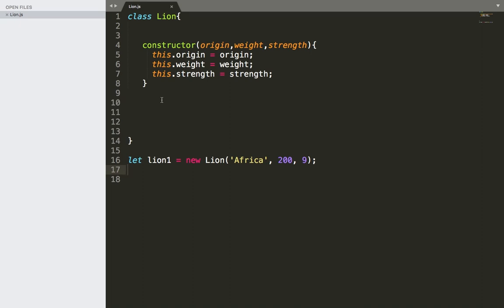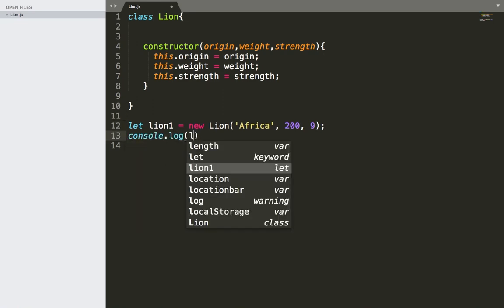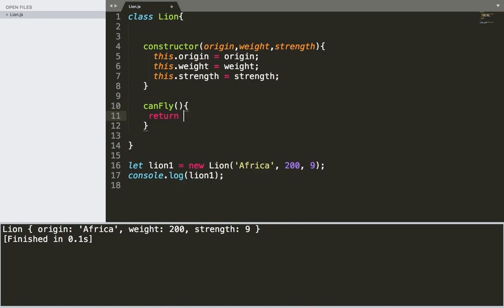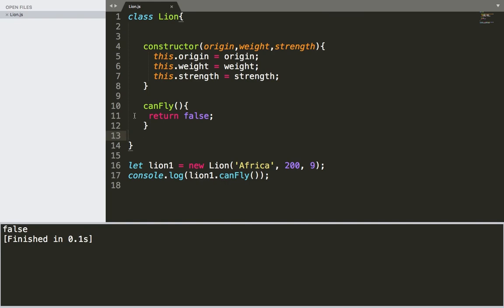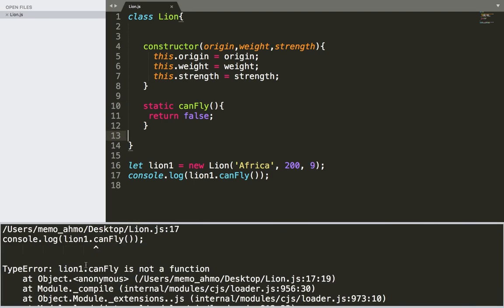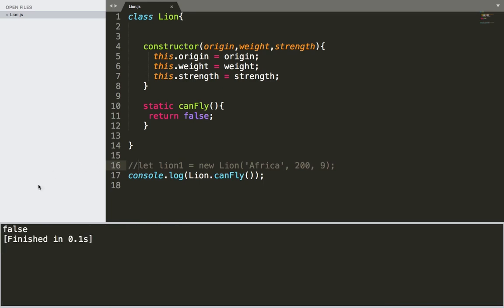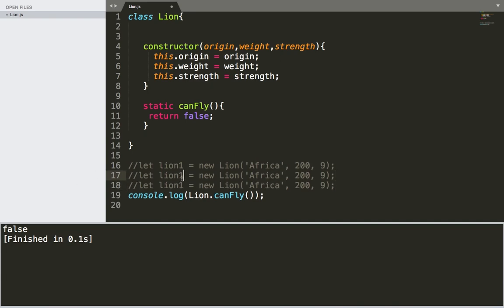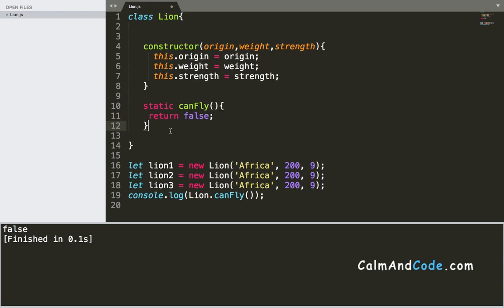Learn Javascript | Static Methods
In this tutorial, I'll continue with object oriented programming concepts in Javascript. In this video you will learn what are static methods and how to use them.